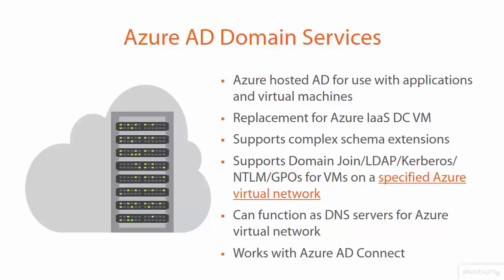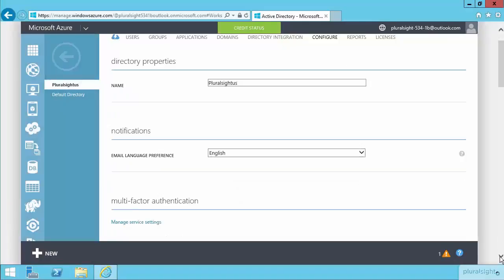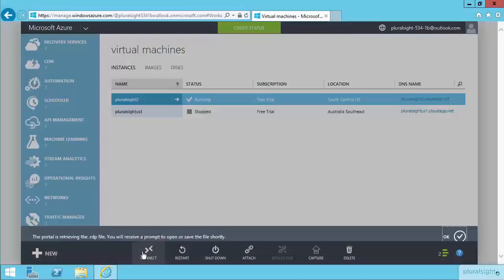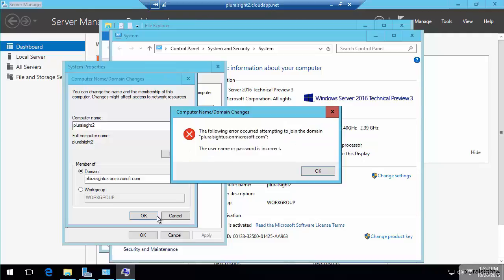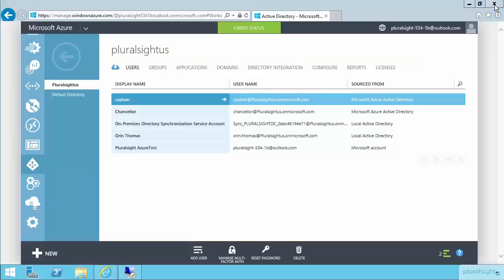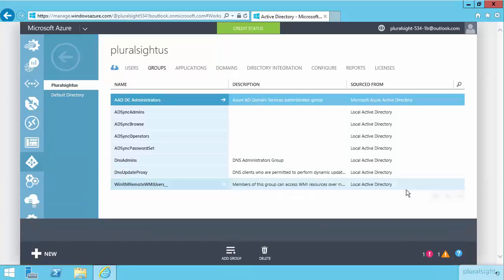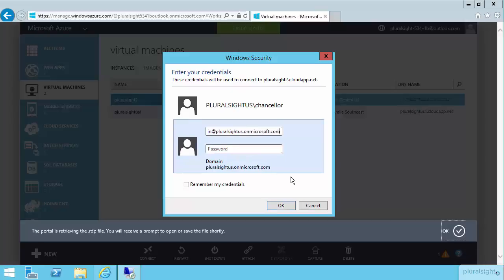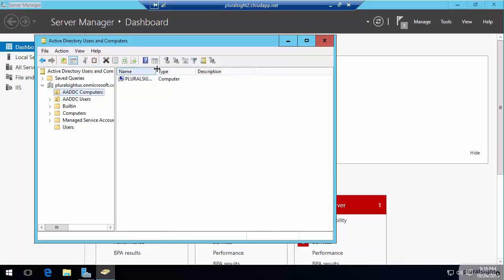tryazurevid_Azure AD B2C